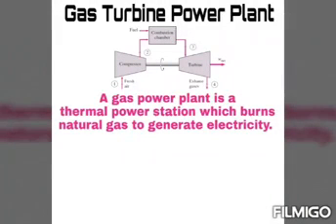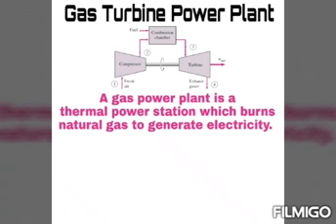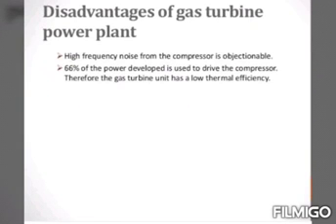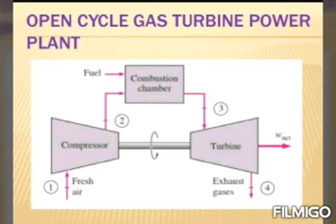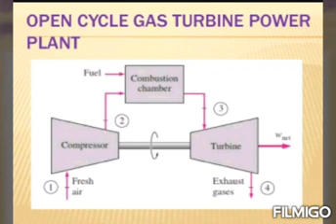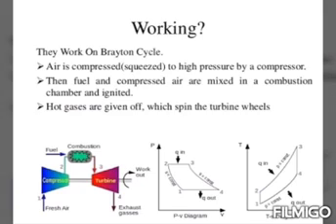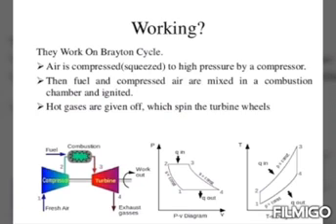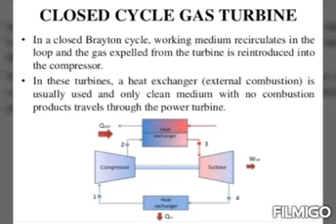Gas power plant (L1)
Gas power plant basic